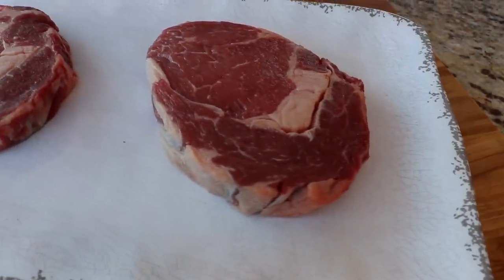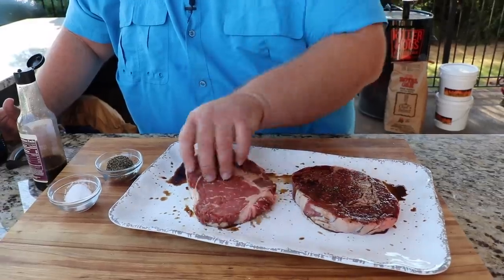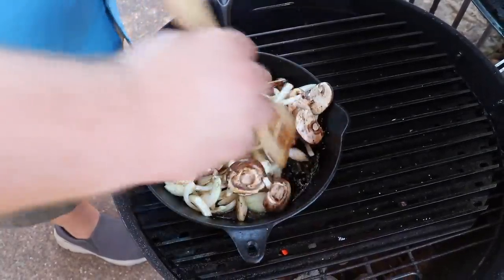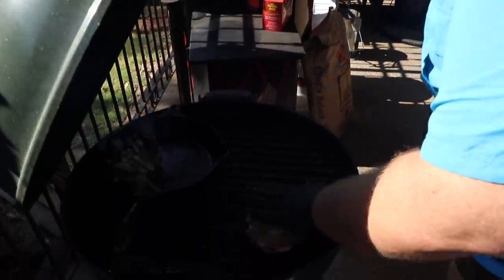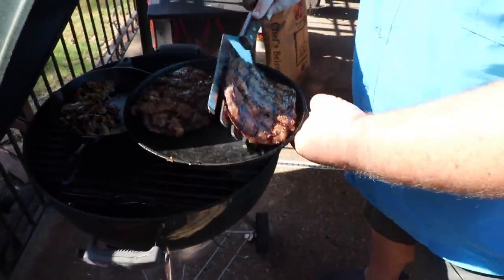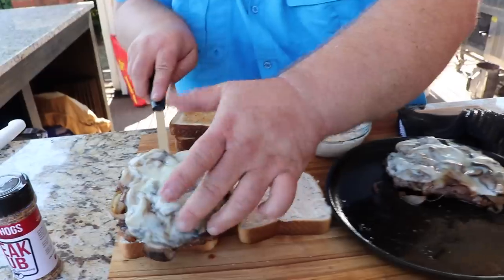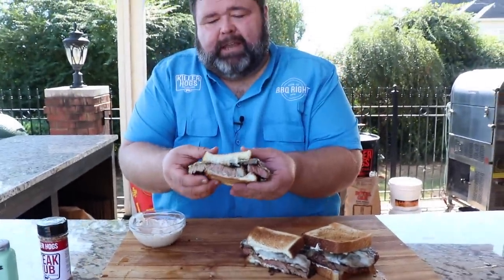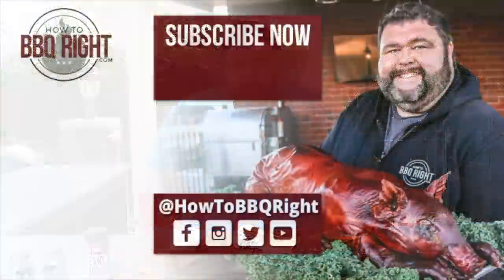Delicious Ribeye Sandwich Grilled over Charcoal and topped with Mushrooms, Onions & Cheese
Whole Ribeye Steak Sandwich with a Roasted Garlic Mayo

- Cast Iron Skillet
- Flat Iron Skillet

Bonafide Ribeye Sandwich

This just isn’t any old, ordinary steak sandwich... I use choice ribeye steaks grilled to perfection; top them with sautéed sweet onion, baby portobello mushrooms, and melty provolone cheese - all served on Texas garlic toast with a roasted garlic mayo.

For the ribeyes I use an 8-10oz choice grade steak. It gets tenderized (with an onion slicer) since we’re leaving it whole on the sandwich; and it’s meant to be picked up and eaten - not cut with a knife and fork (but you fancy folk could use utensils is you like).

The steaks are seasoned with salt and pepper and then drizzled with Worcestershire and Balsamic Vinegar.  Rest them on the counter until ready to cook (about 45 minutes).

For this cook I fired up my Weber Kettle for this cook using a chimney of Royal Oak briquettes for fuel. Once the coals are hot, dump them on one side of the grill and place an aluminum pan on the cool side to create a 2-zone fire. I also used a set of GrillGrates for those steakhouse grill marks.

As soon as the grill heats up, place a cast iron skillet  on the hot side and add 1 Tablespoon of Olive Oil and 1 Tablespoon of Butter.  Toss in the veg and season with a good pinch of Salt and Black Pepper - along with a few good dashes of Worcestershire.  The vegetables will take about 10 minutes to brown and softened. When done, move the skillet over to the cool side.

Now it’s time for the steaks. Season the steaks with Killer Hogs Steak Rub on both sides and place on the hot side of the grill. Cook for 2 minutes - rotating half way if you want to create grill marks.  Flip the steak over with a GrillGrates tool and repeat.

Next place the steaks on a flat iron skillet and top with the onions and mushrooms.  Lay a couple slices of provolone cheese over the top and let the cheese melt for about 30 seconds.

For the bread I’m going with thick cut Texas Garlic Toast. Then slather each slice with Roasted Garlic Mayo (recipe below) and place the Steak on the toast. Add the other slice of bread to the top and you have a Bonafide Ribeye Sandwich!

Bonafide Ribeye Sandwich Ingredients:
- 2 Ribeye Steaks (8-10oz each)
- 1 sweet onion (sliced thin)
- 8oz Baby Portobello Mushrooms (sliced)
- 4 slices Provolone Cheese
- 1/4 cup Worcestershire Sauce
- 1 Tablespoon Balsamic Vinegar
- 1 Tablespoon Killer Hogs Steak Rub
- Kosher Salt & Black Pepper
- Texas Garlic Toast* (recipe below)
- Roasted Garlic Mayo* (recipe below)

Directions:
1. Fire up charcoal grill for 2 zone grilling
2. Tenderize steaks, season with Salt & Black Pepper, Drizzle with Balsamic Vinegar and Worcestershire Sauce.
3. Place cast iron skillet on hot zone on grill grate.  Add 1 TBS each Olive Oil and Butter.
4. Add onions and mushrooms to skillet, season with salt and black pepper; drizzle with Worcestershire sauce.  Cook for 10 minutes until brown and tender.
5. Season each steak with Killer Hogs Steak Rub and place on the hot zone of the grill.  Cook for 2 minutes each side or until medium rare.
6. Top each steak with onions and mushrooms; layer on 2 slices of provolone cheese; and let melt on the grill for 30 seconds.
7. Slather each piece of Texas Garlic Toast* with Roasted Garlic Mayo*; Place steak on toast and top with the other slice.

*Texas Garlic Toast
- 4 slices thick cut Texas Toast
- 1/2 stick Butter
- 1 teaspoon Dried Parsley
- 1/2 teaspoon Garlic Powder

Preheat oven to broil setting. Place butter, parsley, and garlic in a small microwave safe bowl and heat in microwave for 30 seconds.  Stir to combine and brush on top side of each piece of toast. Place the toast in the oven for 1-2 minutes or until brown.

*Roasted Garlic Mayo
- 1 head of roasted garlic (about 10 cloves)
- 1 cup Mayonaise
- 1 teaspoon Cracked Black Pepper
- 1 teaspoon Killer Hogs Hot Sauce

Place the roasted garlic cloves in a small bowl. Mash with a fork until a paste. Add the remaining ingredients and stir well to combine. Store in the refrigerator until ready to serve.